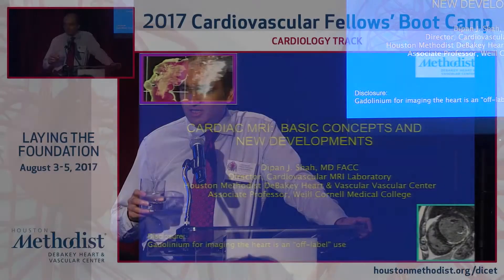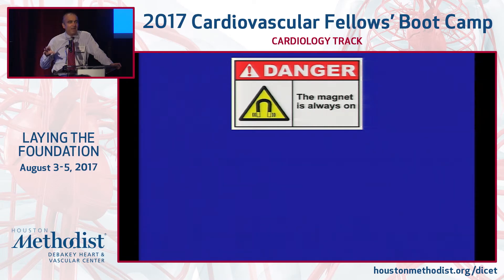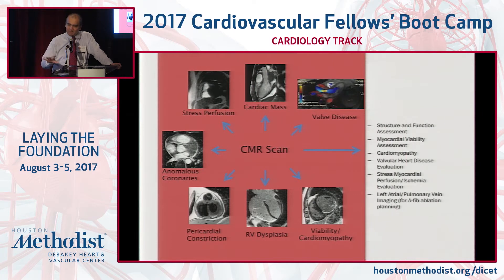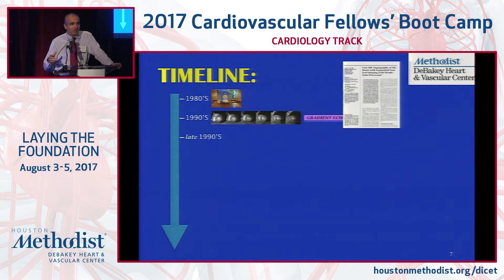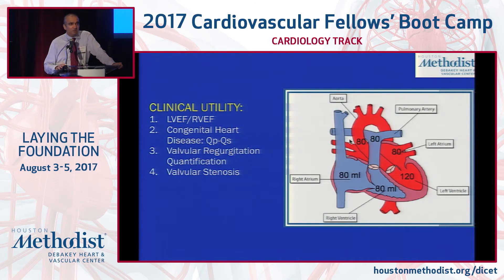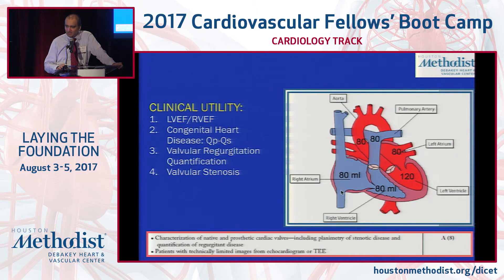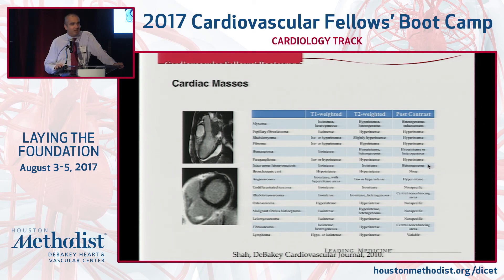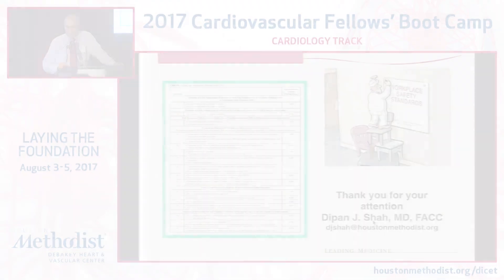Cardiac MRI (Dipan Shah, MD)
SESSION 2 ▪ Cardiac Imaging